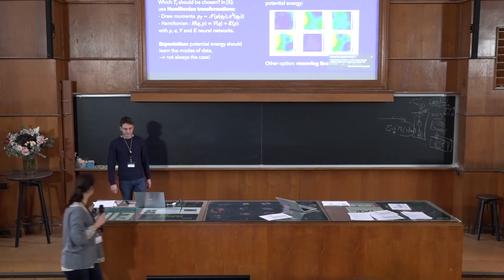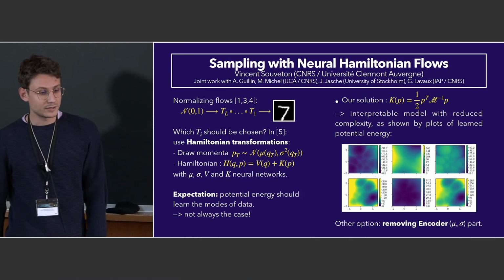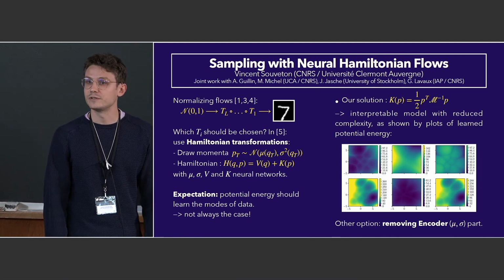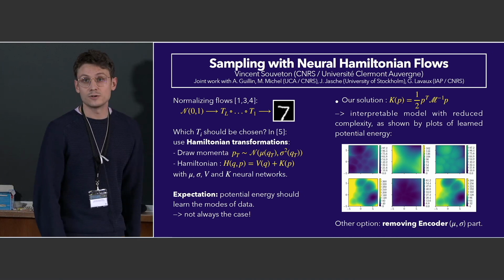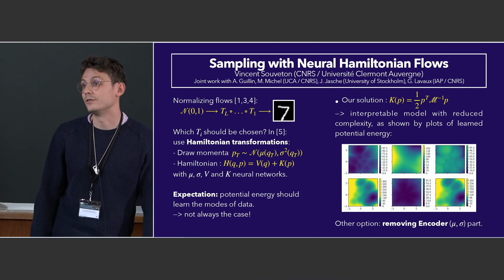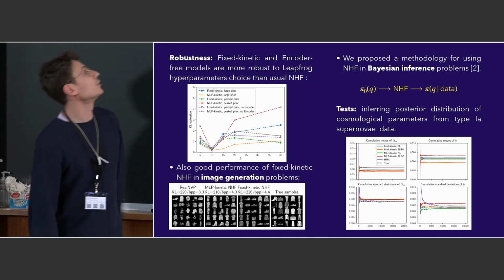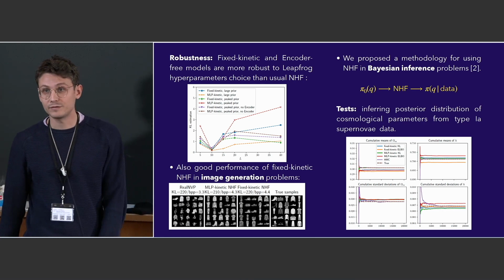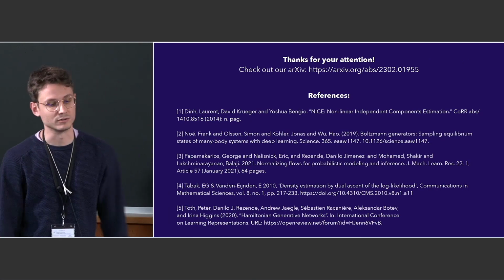Sampling with Hamiltonian Neural Networks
Normalizing Flows (NF) are Generative models which transform a simple prior distribution into the desired target. They however require the design of an invertible mapping whose Jacobian determinant has to be computable. Recently introduced, Neural Hamiltonian Flows (NHF) are Hamiltonian dynamics-based flows, which are continuous, volume-preserving and invertible and thus make for natural candidates for robust NF architectures. In particular, their similarity to classical Mechanics could lead to easier interpretability of the learned mapping. In this presentation, I will detail the NHF architecture and show that they may still pose a challenge to interpretability. For this reason, I will introduce a fixed kinetic energy version of the model. Inspired by physics, this approach improves interpretability and requires less parameters than the original model. I will talk about the robustness of the NHF architecture, especially its fixed-kinetic version, on a simple 2D problem and present first results in higher dimension. Finally, I will show how to adapt NHF to the context of Bayesian inference and illustrate the method on an example from cosmology.